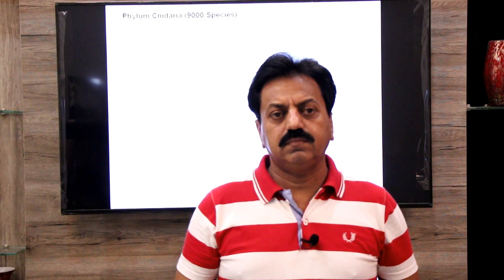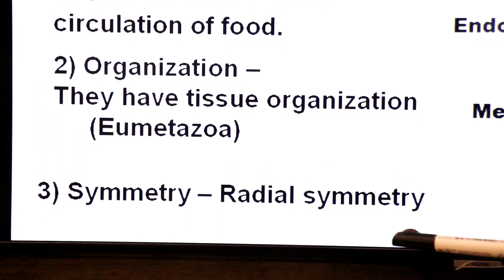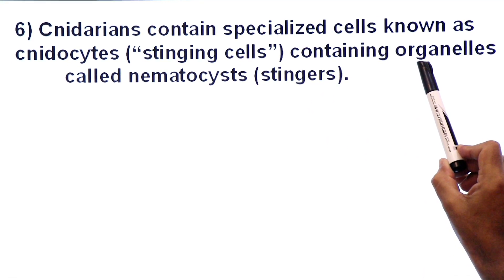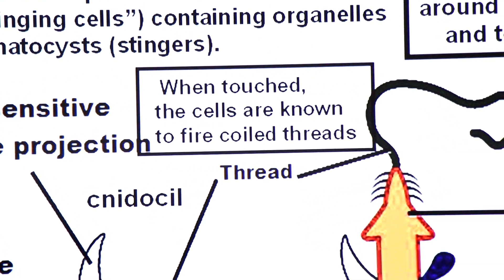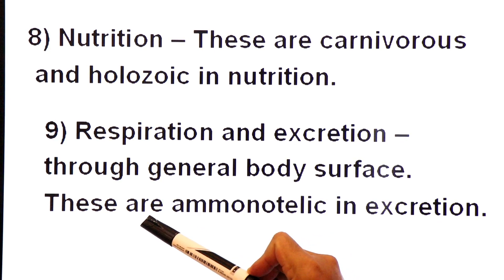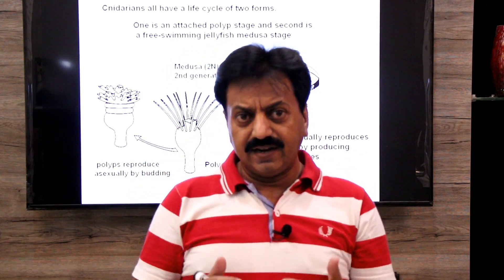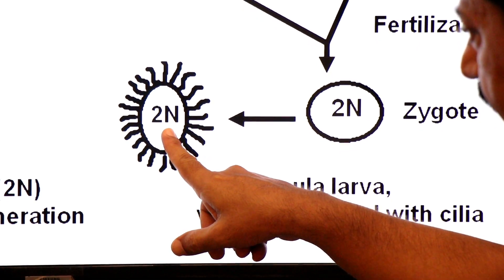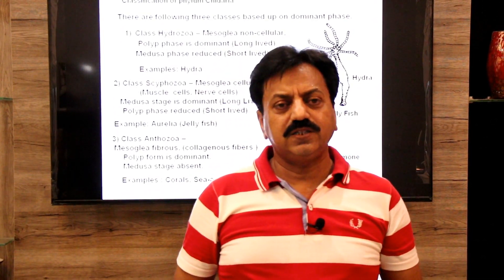First Year / Chapter 10 / Kingdom Animalia / Part 4 / Phylum Cnidaria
In this video, you will learn about the characteristics and classification of the animals belonging to phylum Cnidaria. This lecture also explains the Alternation of generation in Cnidaria.